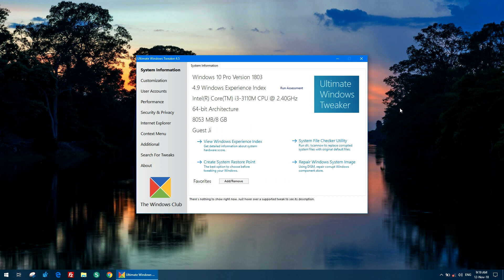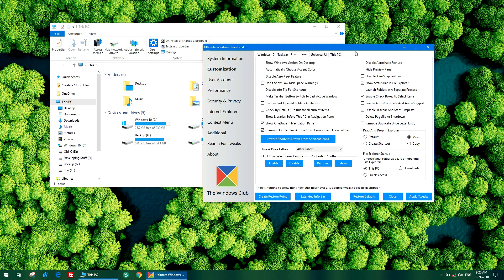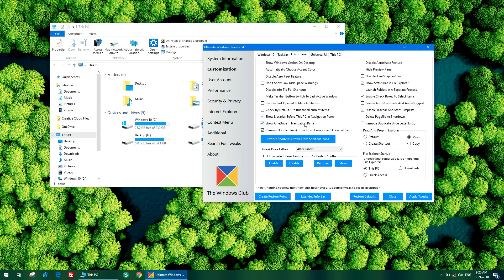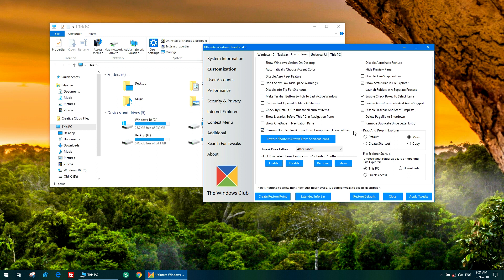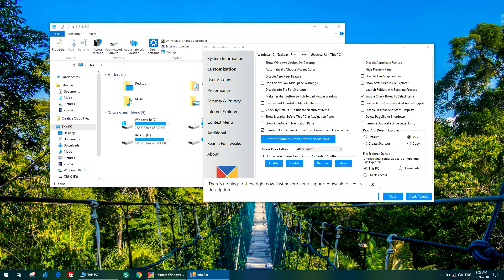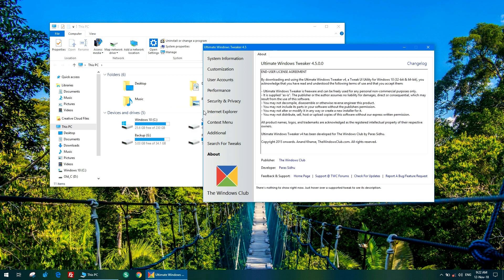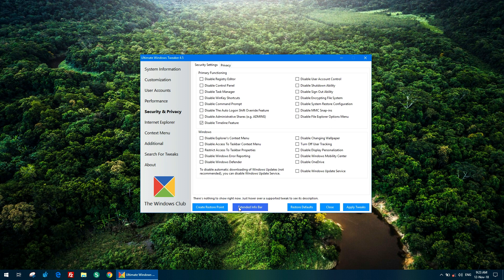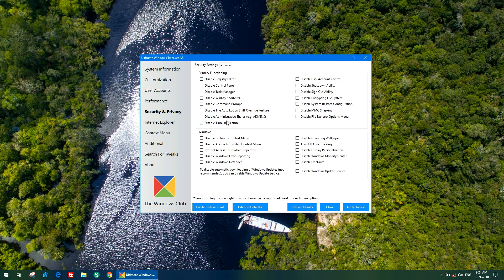Ultimate Windows Tweaker 4.5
Official video on how to use Ultimate Windows Tweaker 4.5 on Windows 10